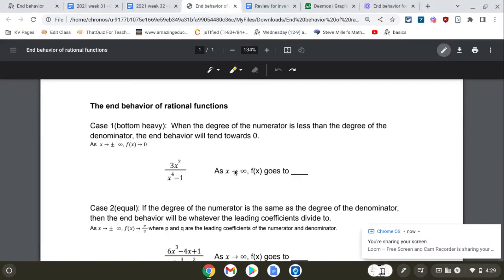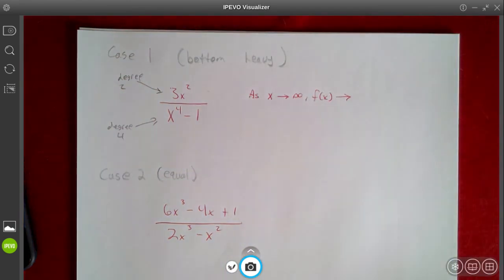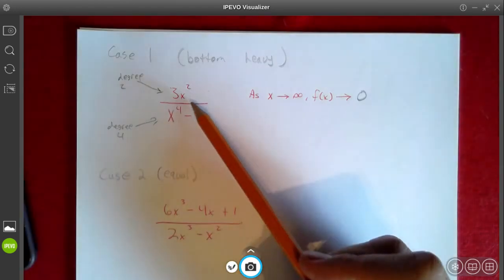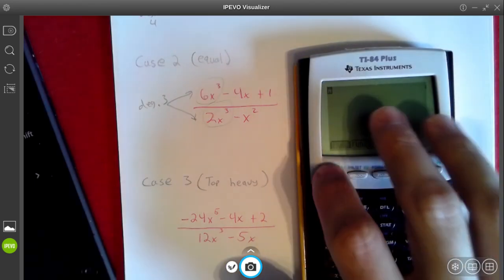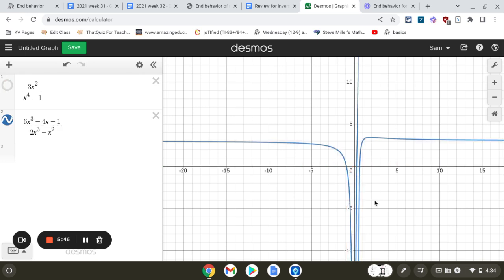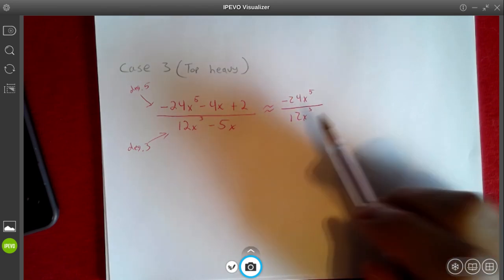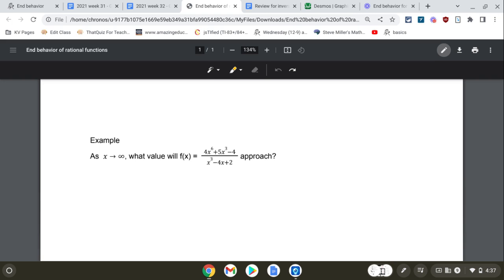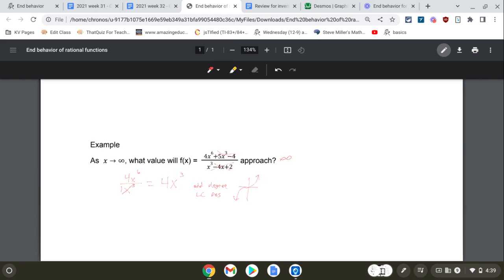End behavior for rational functions